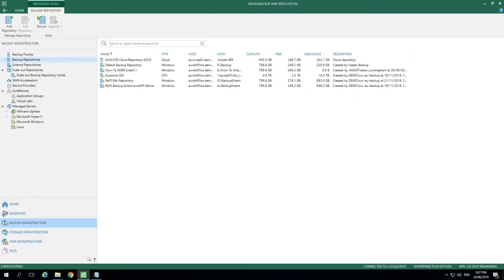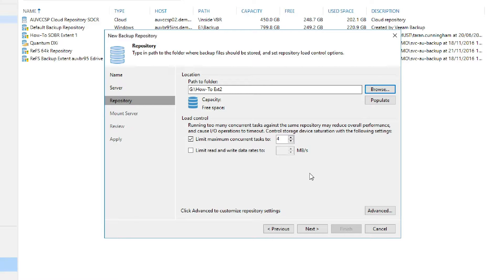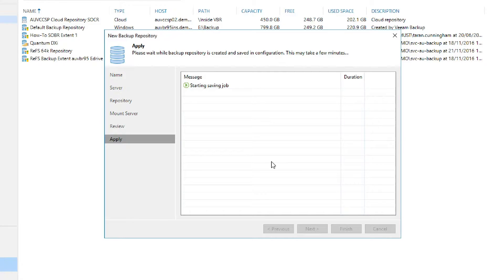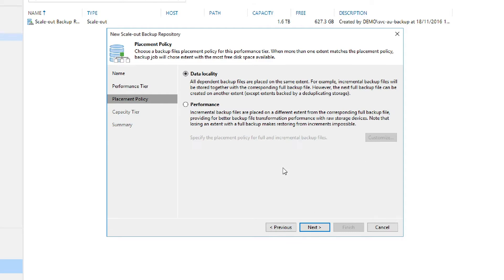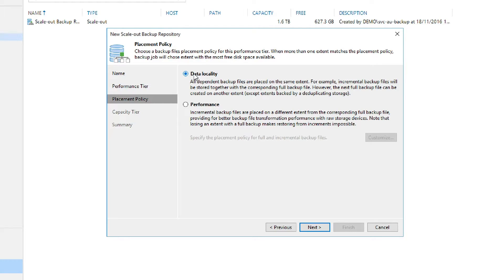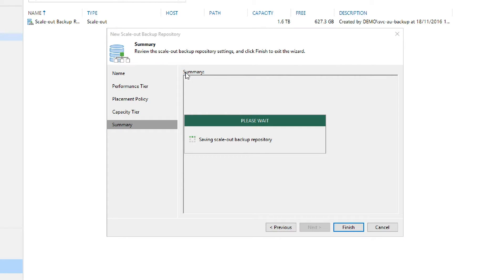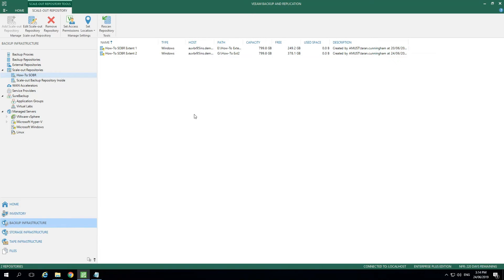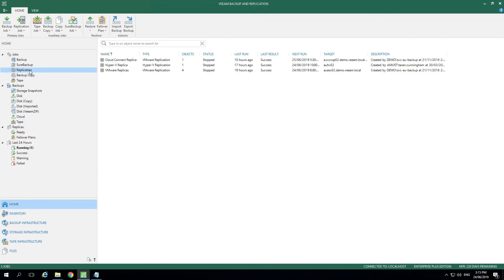How to Adjust Scale-Out Backup Repositories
Veeam Scale-Out Backup Repository is a layer between the backup job and your repositories. It allows you to use multiple storage locations and view them as a single repository in the interface, which helps to reduce the complexity of job management. Watch this demo video to reveal the insights on how to adjust Veeam Scale-Out Backup Repository.